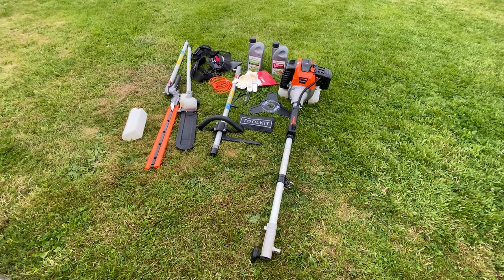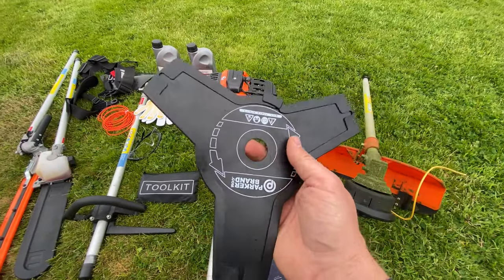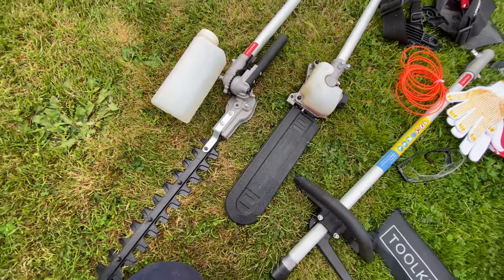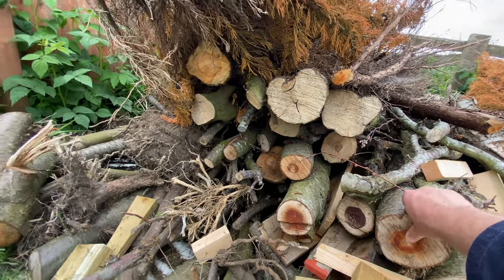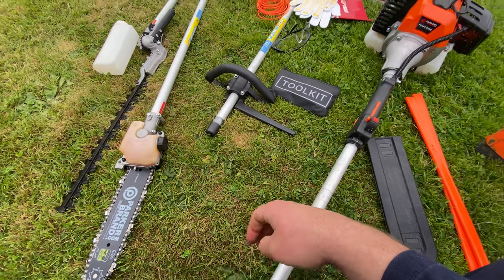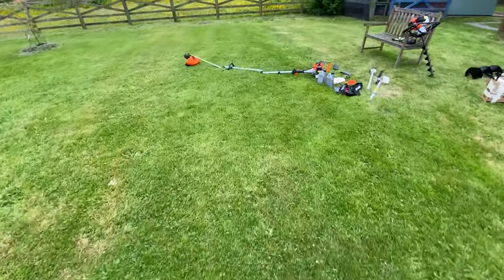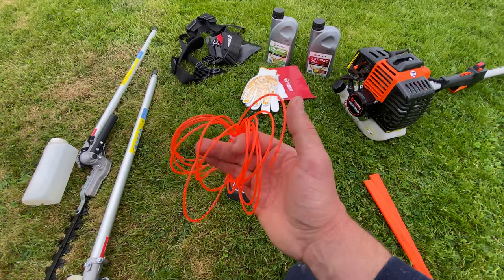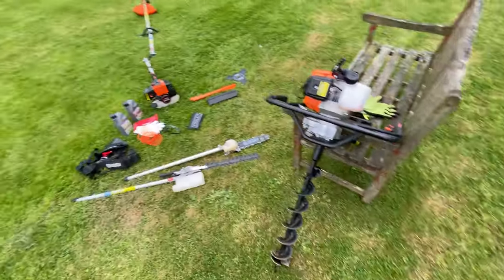Parker Brand 52cc Multi Function 5in1 Garden tool - Owner review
Brush cutter - Grass trimmer - chainsaw - hedge trimmer

I am actually pretty happy with this product worth every penny

this attachment looks rather useful too